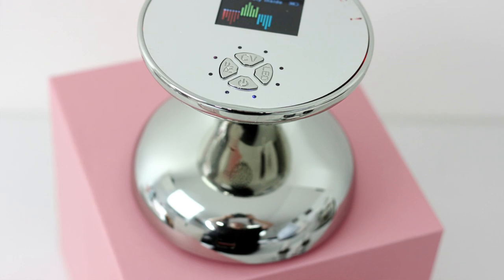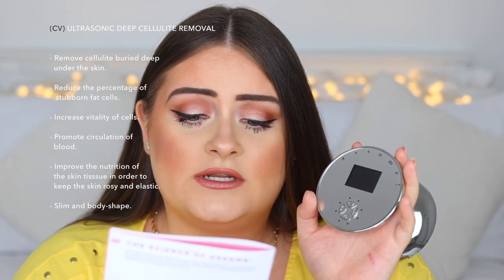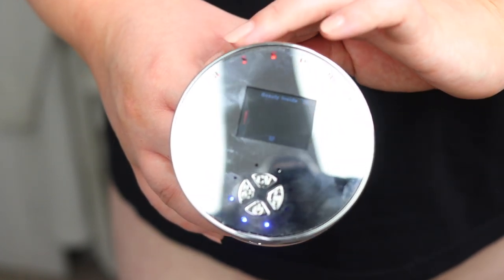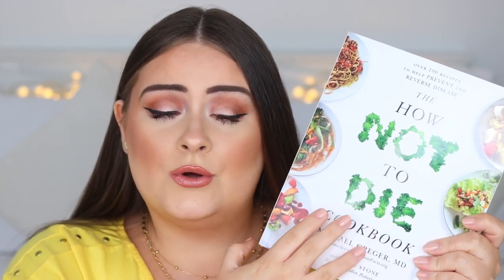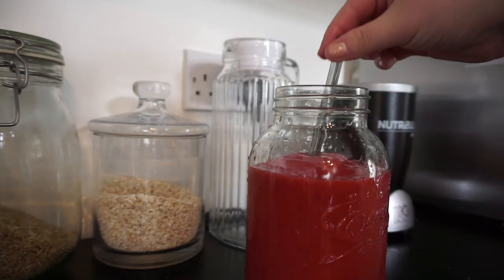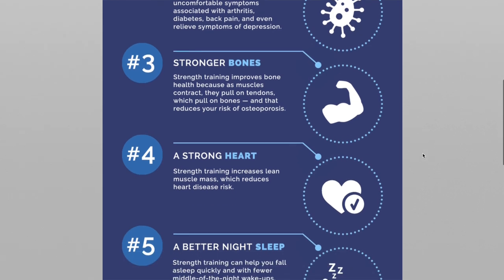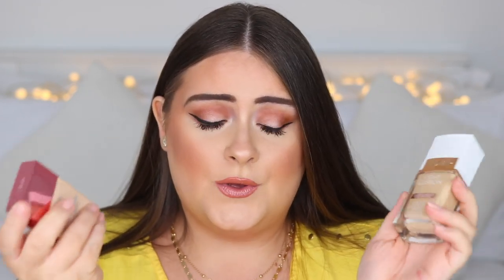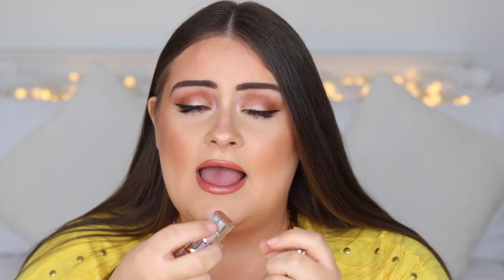GETTING SUMMER BODY READY + ASSOME MASSAGER REVIEW!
GETTING SUMMER BODY READY! + ASSOME ULTRASONIC MASSAGER REVIEW

Today I'm sharing my top tips and simple ways to getting my body ready for Summer. I'm sharing my healthy meal and smoothie recipes, as well as fitness tips and how I control cellulite with the Assome Ultrasonic Technology Massager. Alongside these health and fitness tips, I'm sharing what makeup products I'm using right now which are perfect for summer! Hope you enjoy! Thumbs up for more lifestyle vlogs! x

ITEMS MENTIONED / SEEN

How Not To Die Cookbook

Benefit Cosmetics Hello Happy Foundation

Flower Beauty Light Illusion Foundation

Fenty Beauty Pro Filt’r Concealer ‘185’

Anastasia Dewy Set Setting Spray

MUA Pro Base Cooling Spray

L’Oreal Color Riche Shine Lipstick

Green Thai Curry Recipe Ingredients:
Broccoli
Carrot
Peas
Mushrooms
Courgette
(steam all vegetables)
1/2 can of coconut milk
1 oxo
Tbsp Cumin
Tbsp Turmeric
Tbsp Cayenne Pepper
Lemon juice or Lemongrass
A few splashes of Fish Sauce
Served on a bed of Basmati Rice